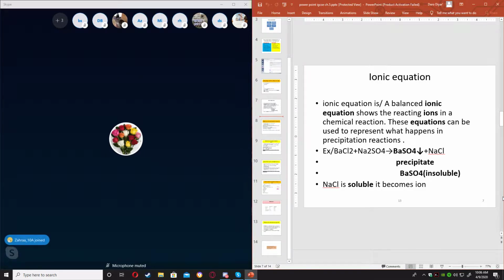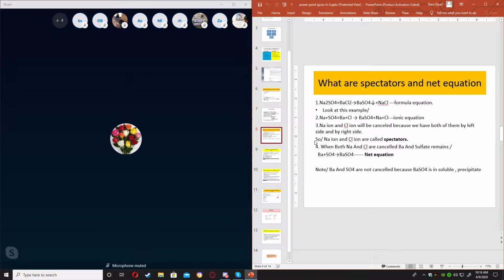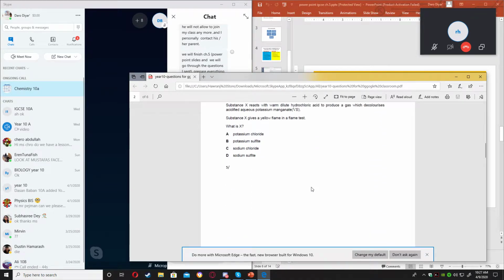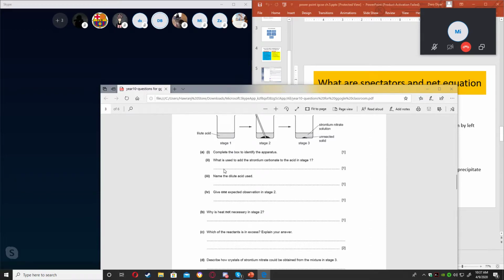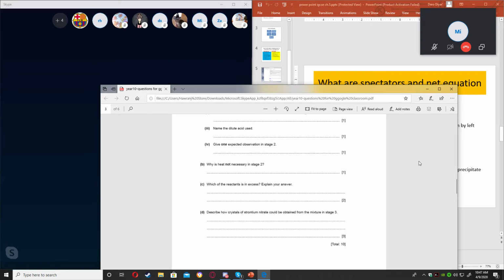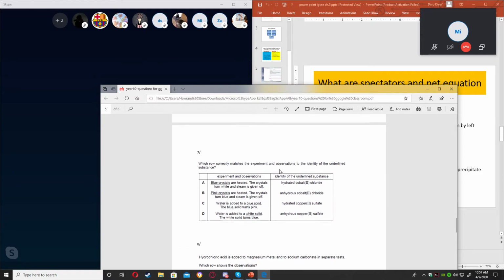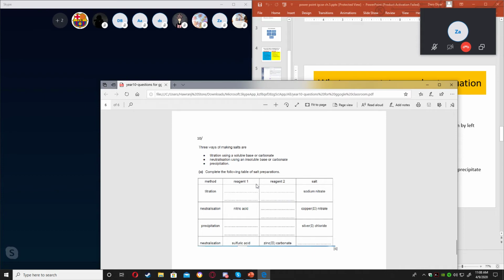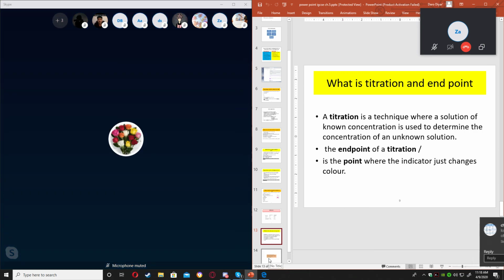Chemistry Class 9/4/2020